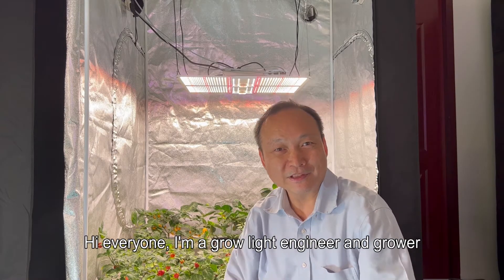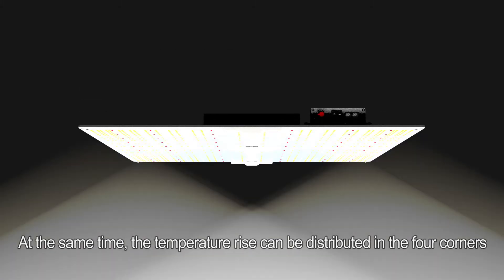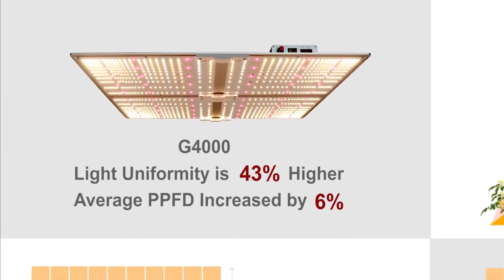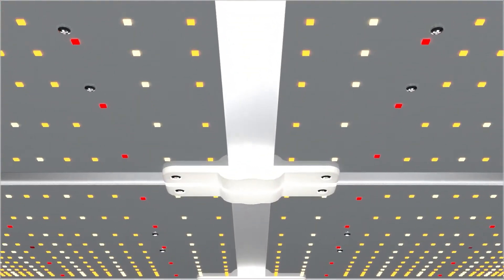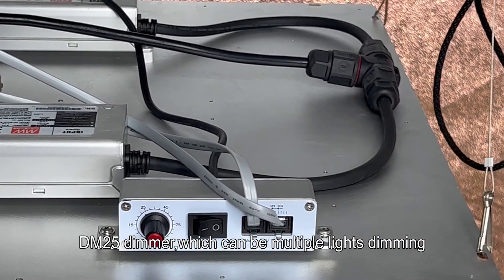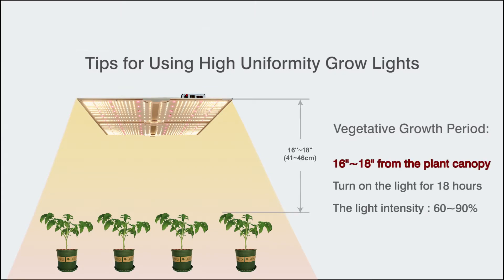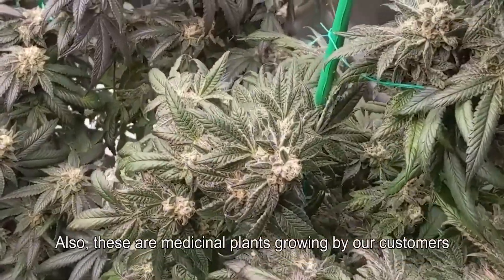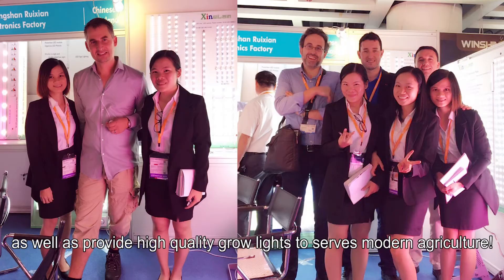The importance of uniform illumination for grow lights - Koray High Uniformity grow light module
Koray High Uniformity Series grow light module.
Components of international famous brands, Samsung, Osram horticultural LED, Meanwell power supply, high uniformity optimization, creating high quality grow light modules.
Mainly used for grow tents, high-value cash crop cultivation, rare plant breeding etc.

New optimized LED arrangement, Less LEDs in the middle area, and more LEDs at four corner, which can make the light more uniform, without hot spots, avoid burning plants, make plants grow evenly and increase the yields. At the same time, the temperature rise can be distributed in the four corners, which is more conducive to heat dissipation.

Light uniformity is 19-43% higher than previous generation.

G1000's comparative test data:
Compared with the previous generation, the light uniformity is increased by 19%, and the average PPFD is increased by 2% (tested in a 2 feet by 2 feet grow tent, hanging height 12")

G2000's comparative test data:
Compared with the previous generation, the light uniformity is increased by 30%, and the average PPFD is increased by 6% (tested in a 2 feet by 4 feet grow tent, hanging height 16")

G4000's comparative test data:
Compared with the previous generation, the light uniformity is increased by 43%, and the average PPFD is increased by 6% (tested in a 5 feet by 5 feet grow tent, hanging height 18")

There are 3 different models for different grow tents:
G1000 100W,  for 2x2 ft
G2000 220W,  for 2x4 ft
G4000 430W,  for 4x4ft , the maximum for 5x5ft.

Coming with DM25 dimmer, which can be multiple lights dimming , compatible Horti Guru grow light control system, and can achieve remote intelligent control through APP (Horti Guru plant light control system, additional purchase required).

Sand silver anodized aluminum heatsink which has a beautiful appearance and LED module waterproof IP65

High uniformity grow light quantum board is with F40 spectrum, which has been planted for many years and proved the effectiveness of spectrum in practice.

Tips for using high uniformity plant lights:
Plants need different PPFD light at different growth stages, so we need to adjust the hanging height and intensity of the plant lights according to different scenes.

Seedling stage: 28" from the plant canopy, turn on the light for 18 hours, and the light intensity is 40~60%;
Vegetative growth period: the hanging height distance from the plant canopy is 16"~18" with the light time is 18 hours, and the light intensity is 60~90%;
Flowering maturity period: hanging height away from the plant canopy height of 16"~18", turn on the light for 12 hours, and the light intensity is 90~100%.

For more details, please contact Koray.

Koray, the world's first to define the best grow light with 6 indispensable elements: High efficiency and energy saving, Effectivity, Safe and reliable, Long-life, Human perceived comfort, Intelligent control.

Koray, 14 years grow light manufacturer.
Serves over 1,000 professional planting companies around the world, as well as provide high quality grow lights to serves modern agriculture!